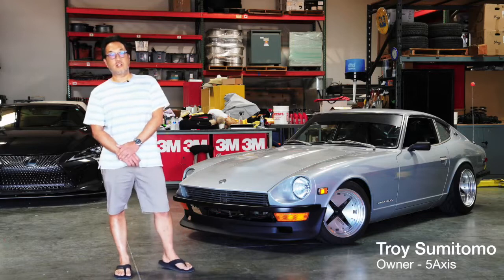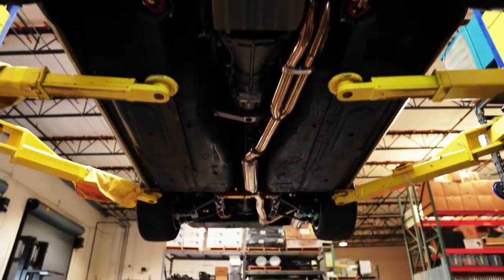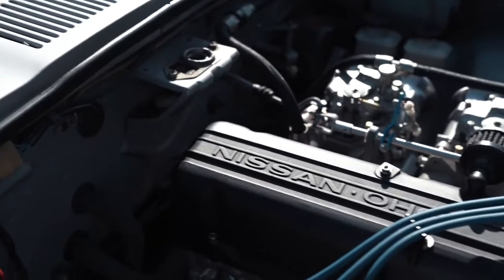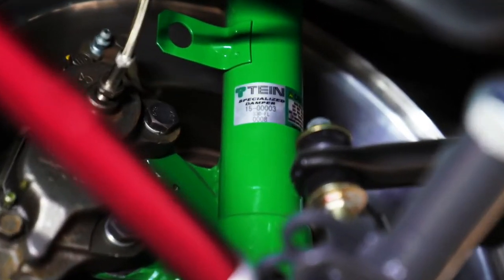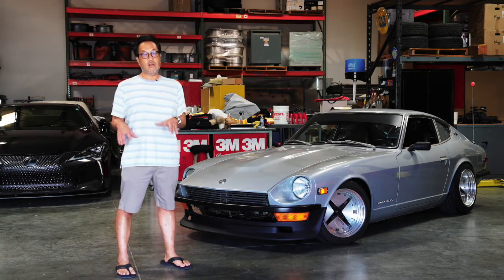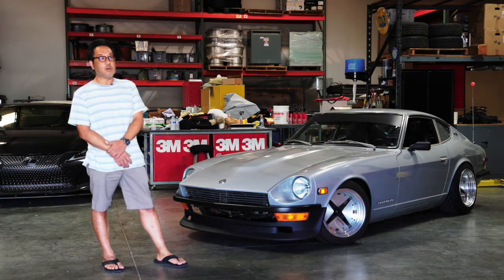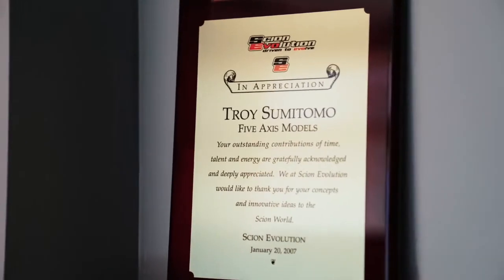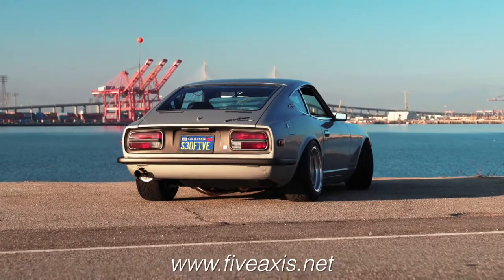5Axis Datsun 240z x Mothers Polish ✨ Kyusha in Japanese Classic Car Show featured Matsuri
PROJECT S30 FIVE by Troy Sumitomo 5Axis by Mother's Polish! Featured during the Day6 World Matsuri Week. Closed up of his Project S30!

⭐️1971 Datsun 240Z 43K original miles when purchased completely stock

“I always loved the Datsun Z as a kid growing up in the 80s! Project S30 Five represents the car I would have had, back in that era, but today! Everything is original, un-restored, and only modified with the same period correct accessories we had, back in the day.
All work and fabrication is performed by myself (unless noted) at Five Axis in Fullerton, CA”

Motor
L28 Blueprinted and Balanced
N42 Head Decked, Ported and Polished, Valve Job
Mild Racing Cam (specs unknown)
Harada Intake Manifold Match Ported to Head
Mikuni 44PHH Carburetors (Rebuilt by Taka’s Kyusha House) Z Story Stainless Header and Exhaust
Nissan Comp Oil Pan
Billet Aluminum Pulleys
123 Ignition USB Programmable Distributor
Koyo Aluminum Radiator
Transmission / Drive Line
5 Speed Manual with Lightened Flywheel
R200 Rear End
T3 Mustache Bar, Dog Bone, and Front Di Mount
Brakes
Wilwood Master Cylinder
Toyota S12W 4 Piston Front Calipers
Nissan 300ZX Front Rotors w MSA Billet Spacer
Nissan Maxima Rear Calipers and E Brake w MSA Billet Bracket Datsun 280ZX Rear Rotors
Suspension
TEIN Specialized Coilover Damper F&R T3 Lower Control Arms F&R
T3 Bolt On Camber Plates F&R
T3 Roll Center Adjusters
Suspension Techniques Sway Bars F&R
Wheels
Hoshino Impul with Custom Barrels (Curtis Speed) Front 15x9 +10, Rear 15x10 +0
Tires
Yokohama Advan AO48
Front 205/50R15, Rear 225/50R15
Exterior
Xenon Air Dam
Baby Tornado Sideview Mirrors
Interior
All ORIGINAL and not restored Raid Dino Sport Steering Wheel Wink Rearview Mirror"